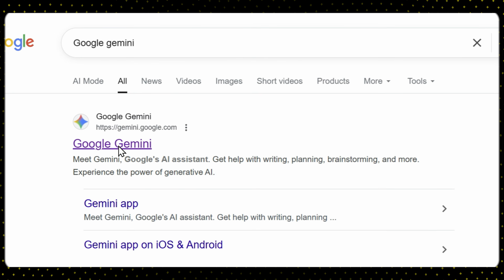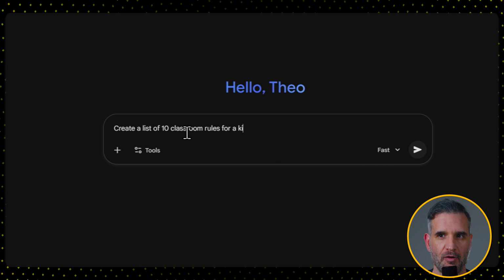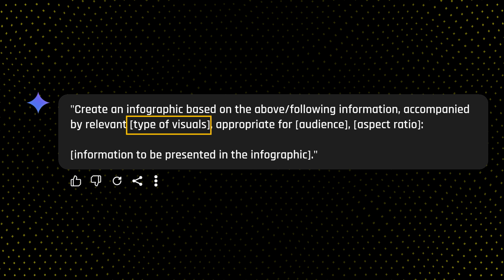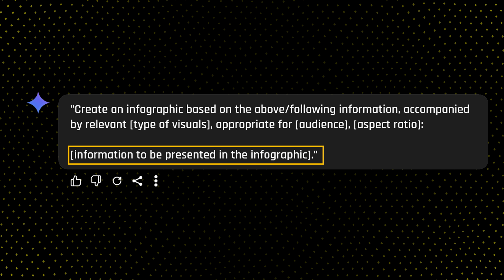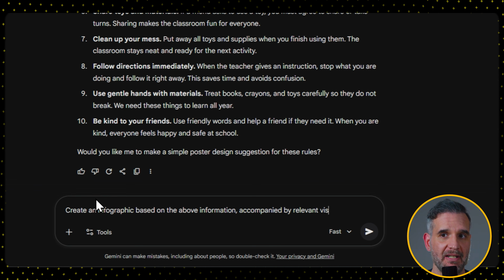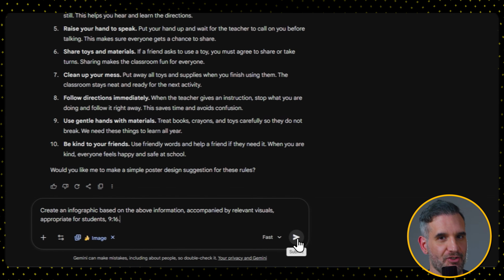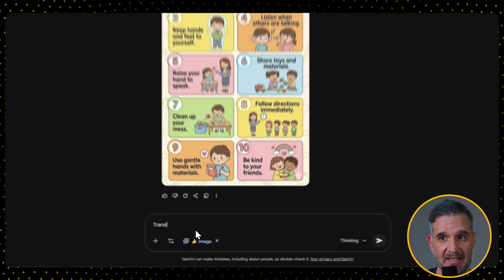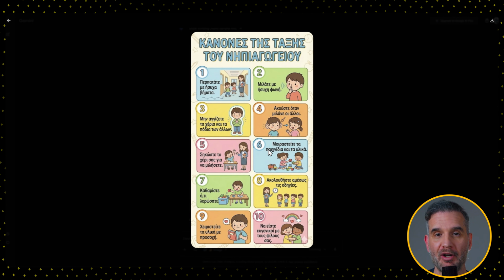Google Gemini now Makes Perfect Infographics (Nano Banana)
Making infographics used to take hours of design work. Now, it takes one prompt. In this video, I break down how to use Google Gemini 3 (Nano Banana) to create perfect infographics in seconds.

Let me show you how to generate stunning infographics in Google Gemini, using my prompt formula and automatically translate them into your own language

No design skills. Easy method. Flawless results for free!